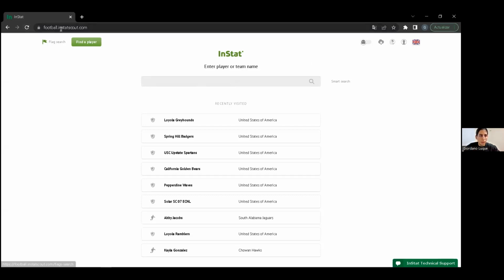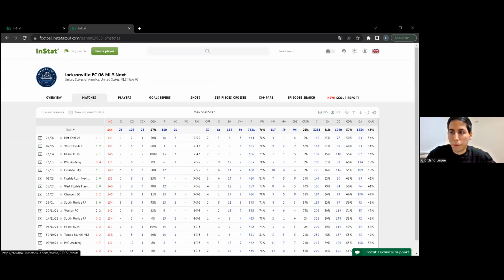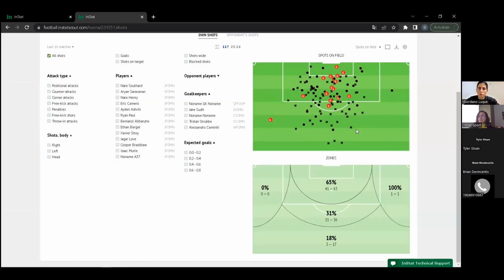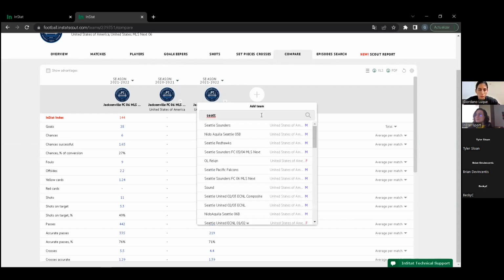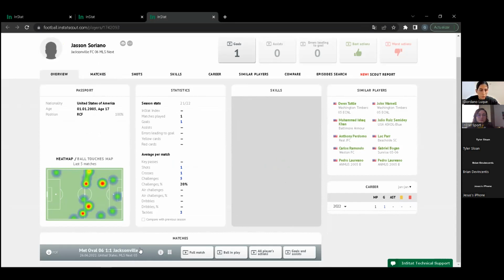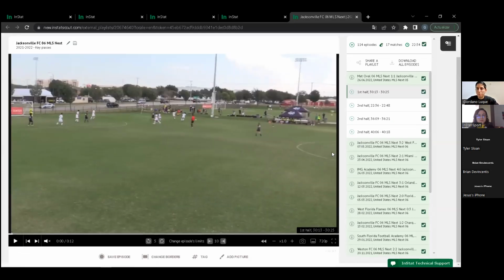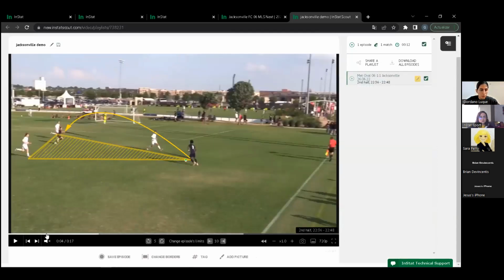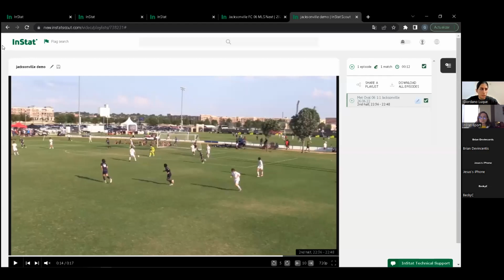Instat Parent/Player Webinar Jacksonville FC